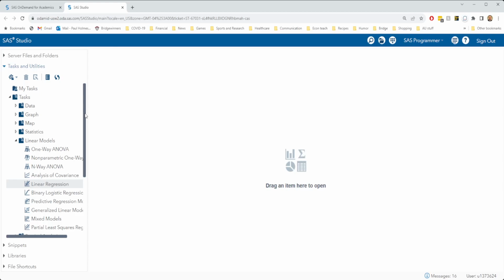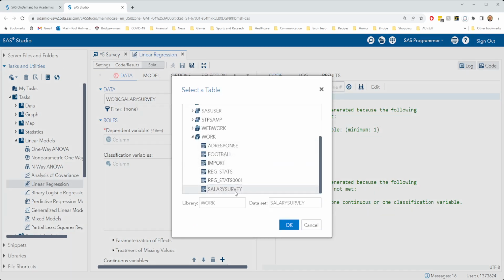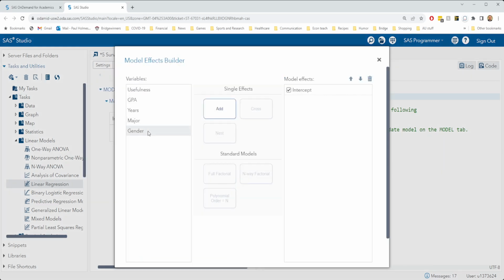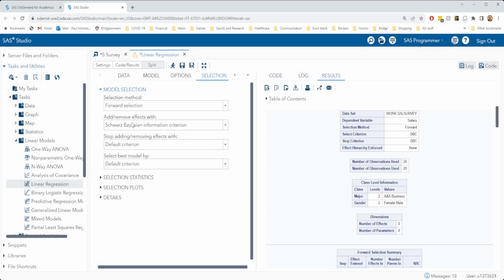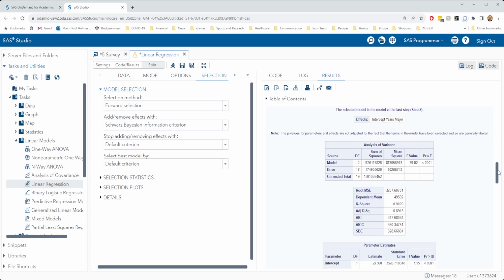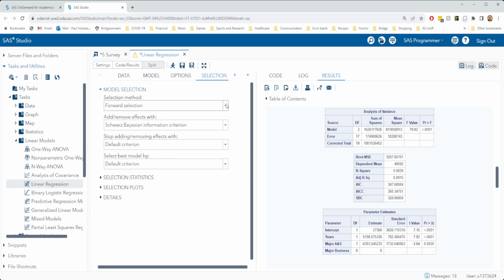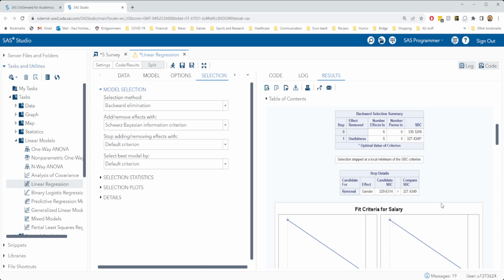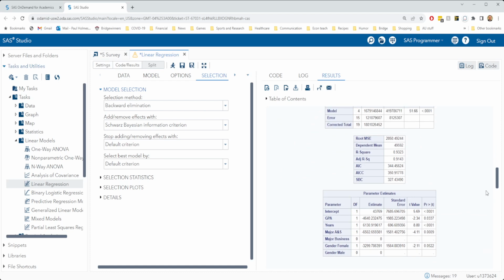Salary survey forward selection and backward elimination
We continue our analysis of the salary survey data, by creating models using two automated variable selection tools: forward selection and backward elimination.